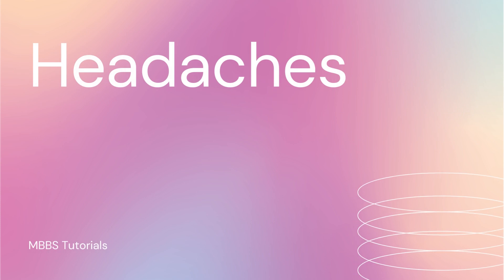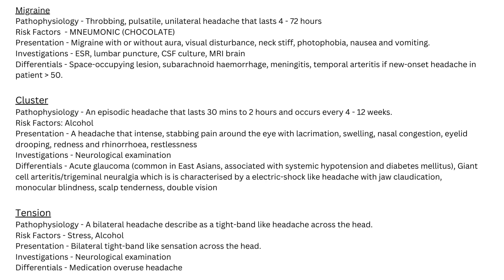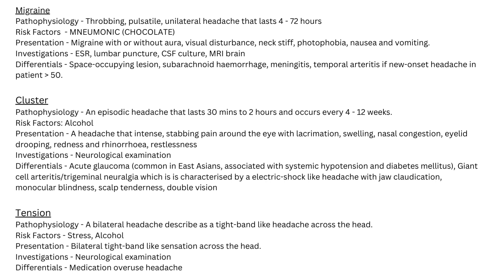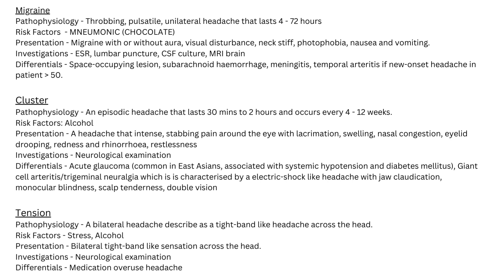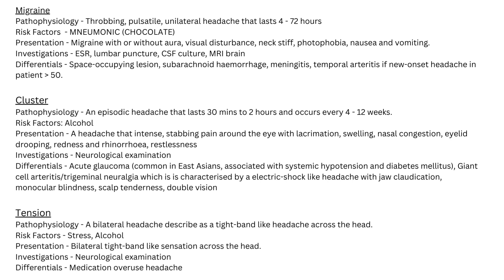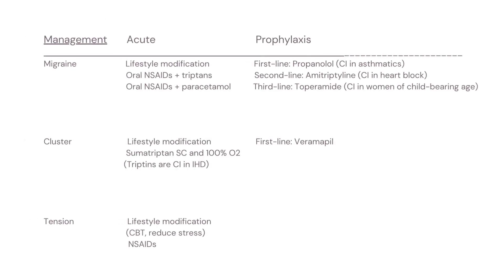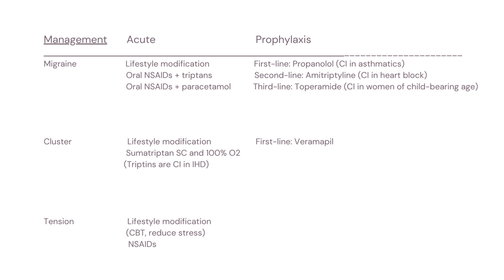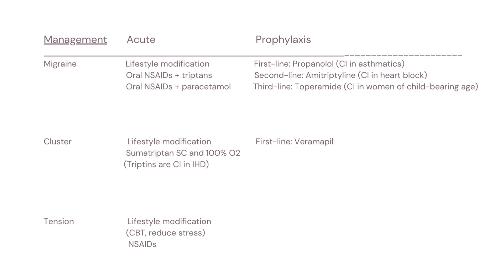Headaches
Headaches Overview